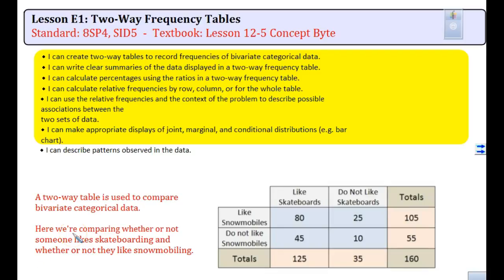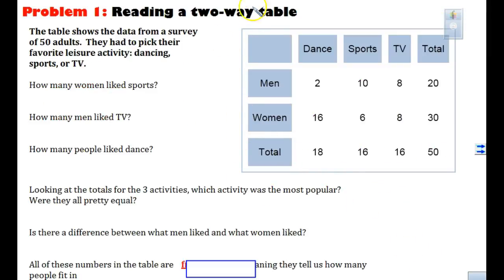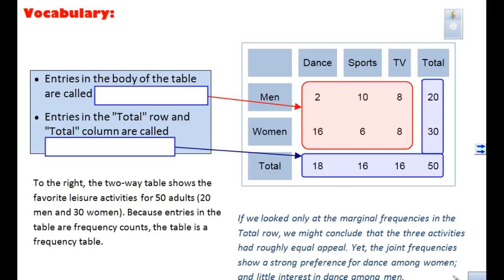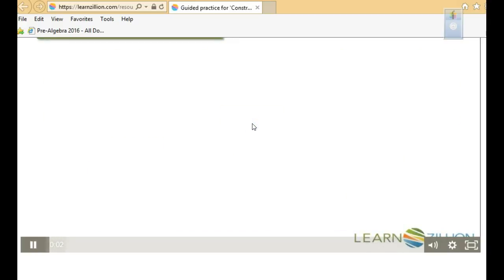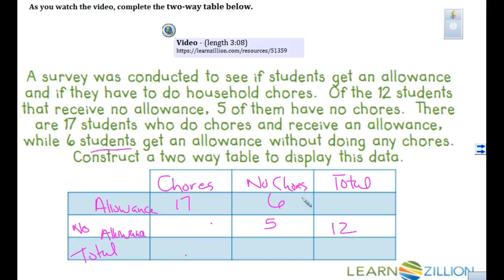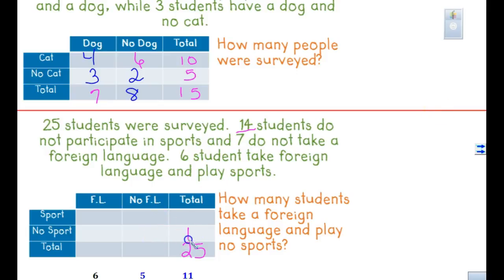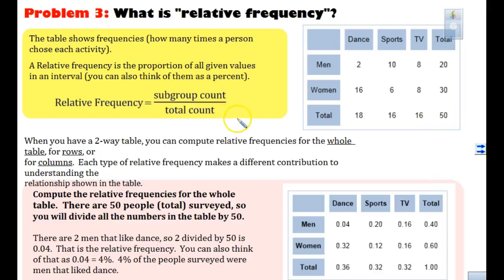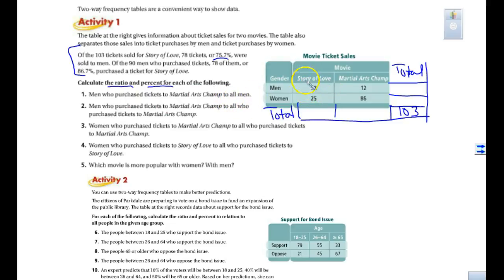E1 Alg 2016 two way tables part 1